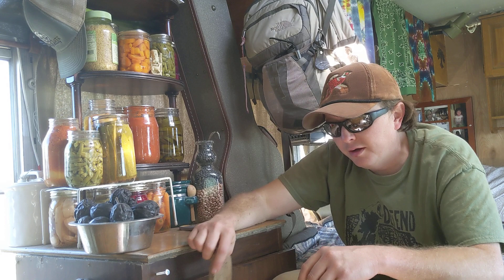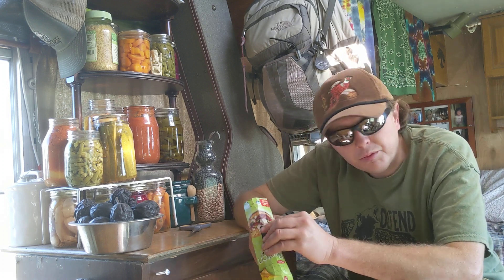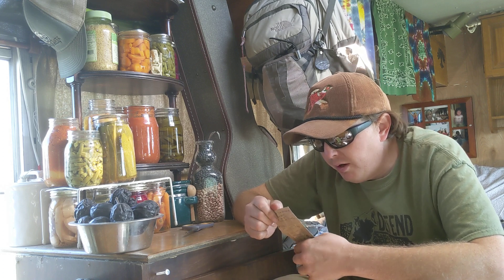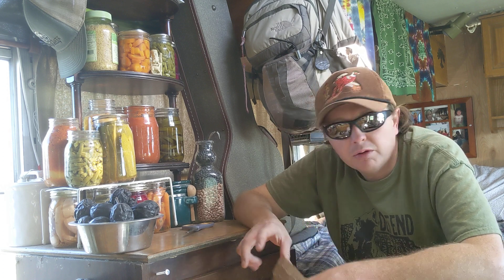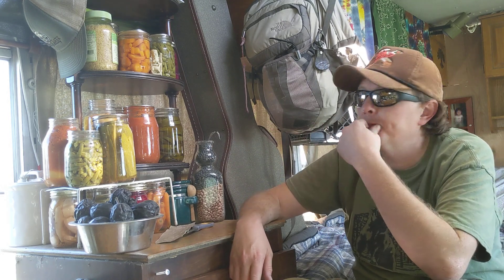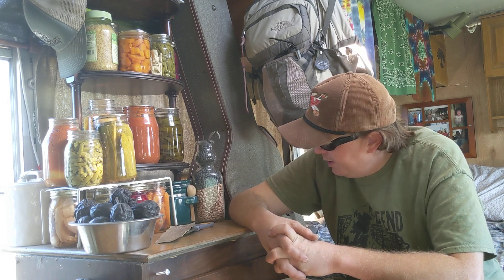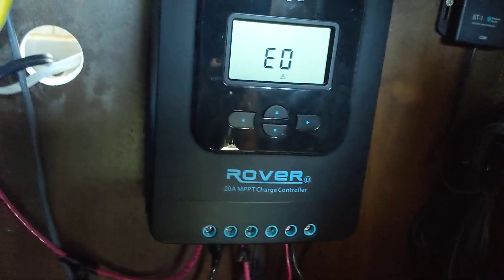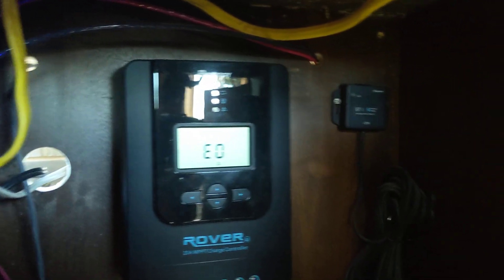Part 2 of What I've learned from nine months off grid with reclaimed Nissan leaf battery modules.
The conclusion of my humble little Rance and raves about my solar system that's been powered exclusively with reclaimed Nissan Leaf battery modules. Pretty hard to argue with the cold heart evidence. He's modules have many many years left of service for many many other uses after they are no longer useful for a car. The environmental benefits are infinite when recycling lithium ion. You also save thousands and thousands of dollars literally by getting battery storage for 1/6 the price of retail. Plus they're smaller, lighter and easier to deal with then most store-bought lithium solar batteries. ♻️🔌💯☀️